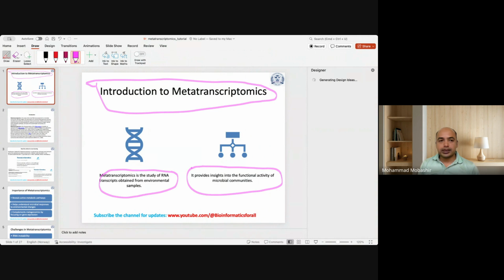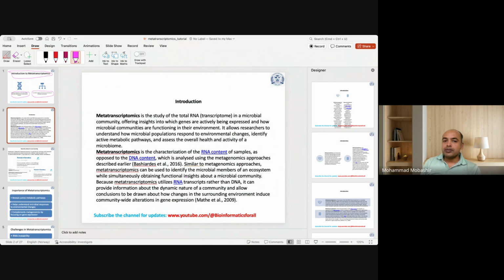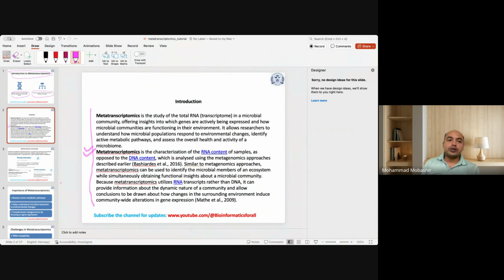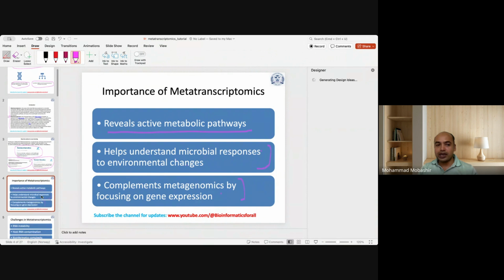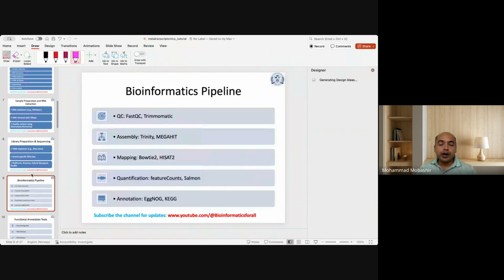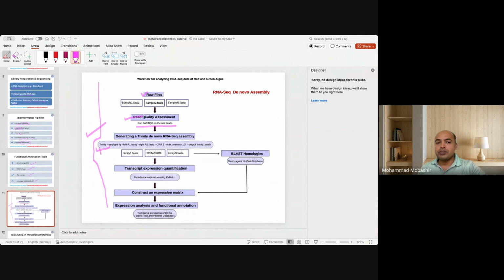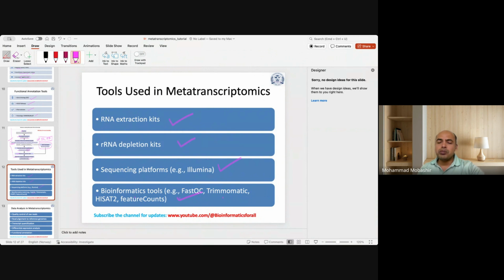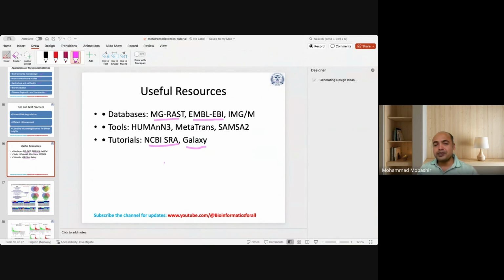Metatranscriptomics tutorial Part 1/2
Summary
Mohammad Mobashir introduced metatranscriptomics, explaining its workflow from sample collection to data analysis and highlighting challenges like RNA instability and host RNA contamination. He also discussed various applications in fields like environmental microbiology and human microbiome studies, emphasizing best practices such as preventing RNA degradation and combining metatranscriptomics with metagenomics. The main talking points included the definition, workflow, challenges, data analysis, and applications of metatranscriptomics.
Details
Introduction to Metatranscriptomics Mohammad Mobashir introduced metatranscriptomics as the study of RNA transcripts from environmental samples, which offers insights into microbial community functions, gene expression, and responses to environmental changes (00:00:00). He explained that metatranscriptomics, unlike metagenomics, focuses on RNA content to provide dynamic information about gene expression levels and community-wide alterations. Mohammad Mobashir also noted that it complements metagenomics by providing functional insights, and that specific review papers are recommended for those looking to start projects related to metatranscriptomics studies (00:02:34).
metatranscriptomics
metatranscriptome analysis
RNA sequencing microbiome
microbial gene expression
microbiome transcriptomics
meta-RNA-seq
RNA-seq pipeline
microbial RNA profiling
bioinformatics tutorial
microbiome functional analysis
gene expression in microbiome
environmental transcriptomics
microbial community RNA
next-generation sequencing
NGS bioinformatics
computational metatranscriptomics
differential expression microbiome
microbiome functional genes
metagenomics vs metatranscriptomics
systems biology microbiome
metatranscriptomics workflow
RNA sequencing tutorial
microbiome analysis guide
omics pipeline infographic
RNA gene expression workflow
sequencing pipeline graphic
bioinformatics visualization
transcriptomics beginner guide
microbial RNA pipeline
functional microbiome study
AI in metatranscriptomics
machine learning microbiome
deep learning transcriptomics
computational RNA analysis